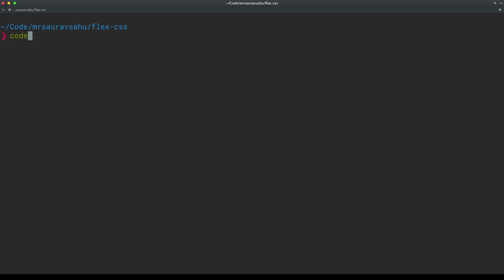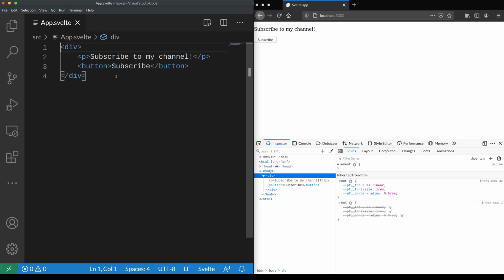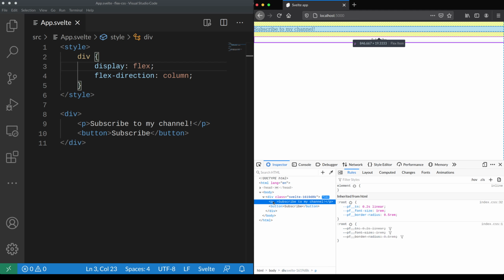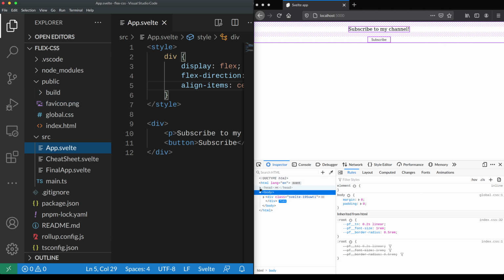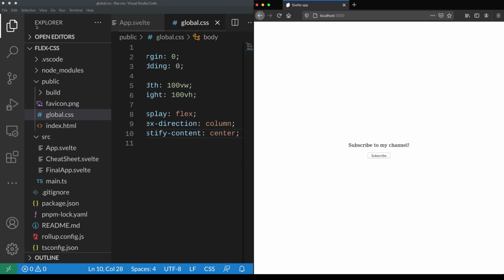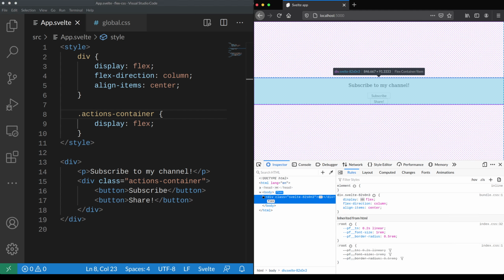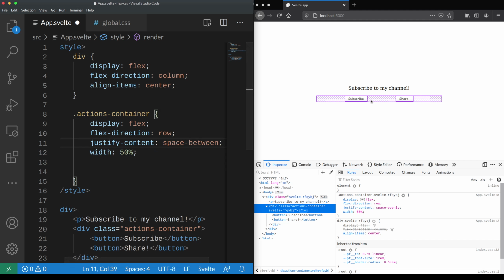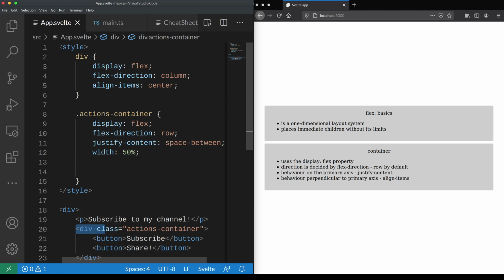CSS Flex Box Explained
Today we start this new series called MyNaiveUnderstandingOf. In this video, we'll take a look at CSS Flex.
Always excited to hear your suggestions about topics you are interested in!

Note: I say flex-direction got inherited, but really it was because I was using the div selector so the style got applied to both. My bad, sorry! :)